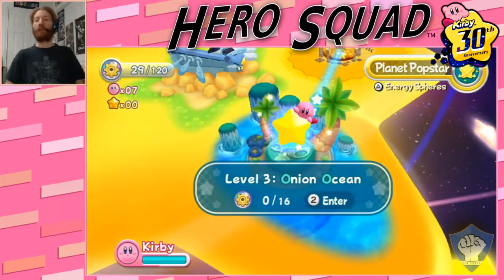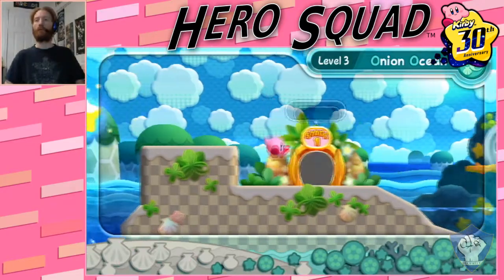Kirby's Return to Dream Land: Level 3 - Onion Ocean - Stage 1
Kirby's Return to Dream Land, released in October 2011 for the Nintendo Wii! This game introduced incredible Super Abilities and cooperative multiplayer that other players could join and leave at will.
We continue our adventure across Planet Popstar in search of the missing ship parts! Next stop, the majestic beaches of Onion Ocean!

0:00 Stage 3-1
6:05 Energy Sphere 1
10:30 Energy Spheres 2 & 3